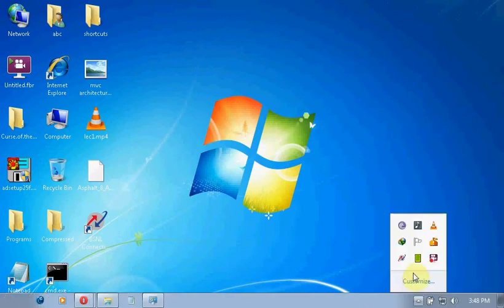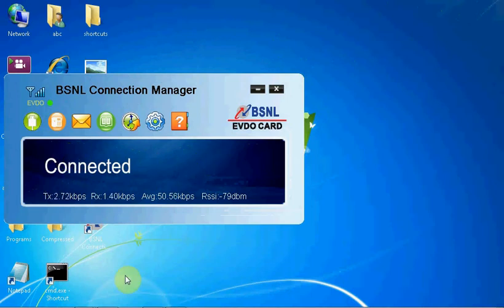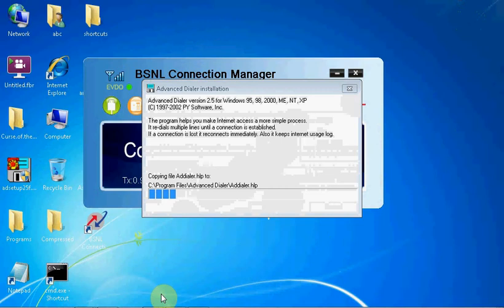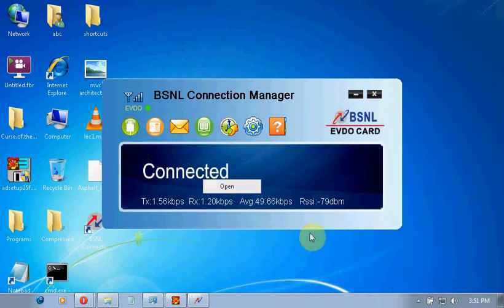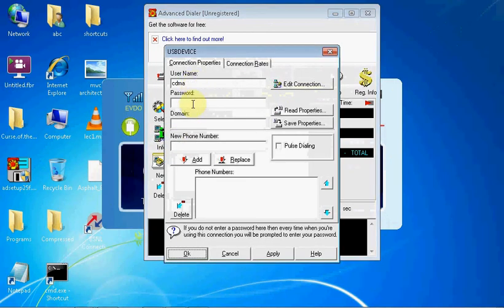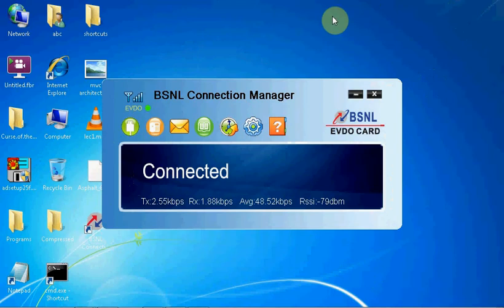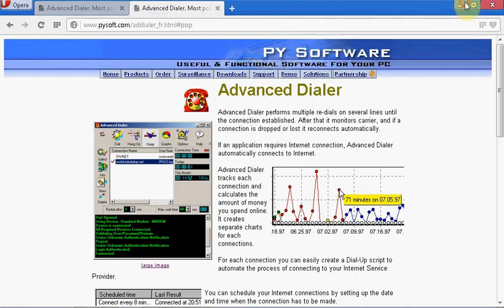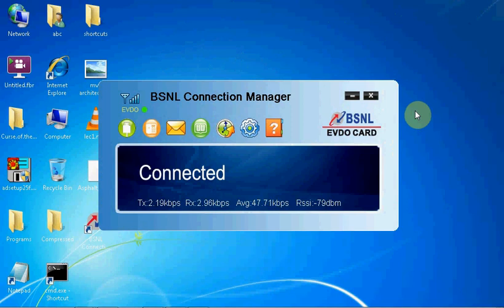bsnl evdo disconnection problem and low speed problem solution